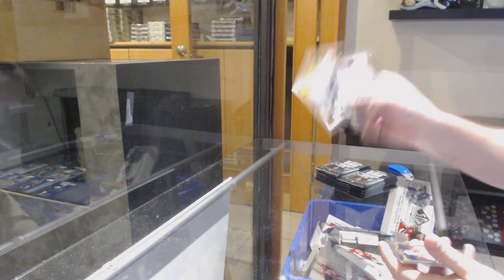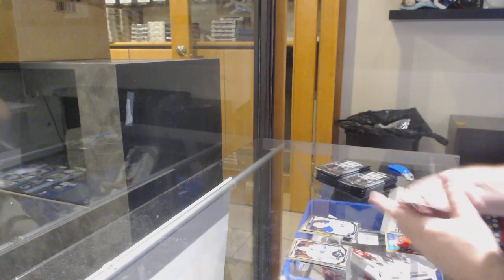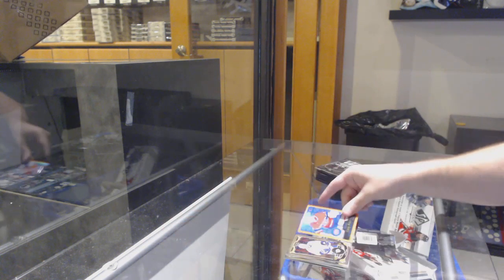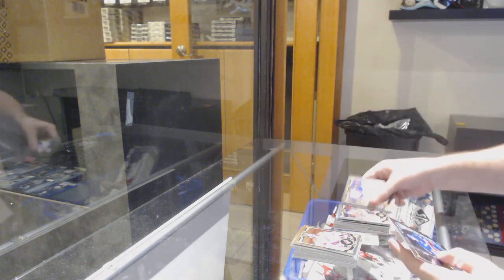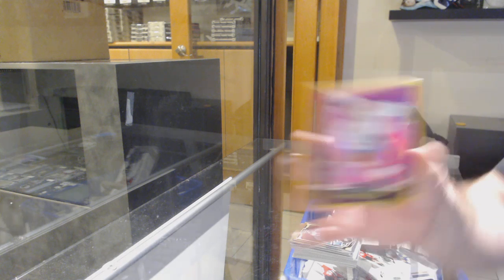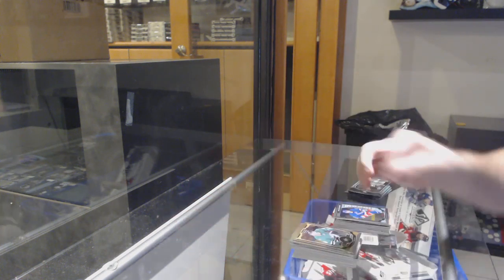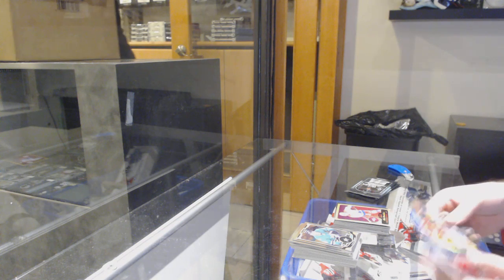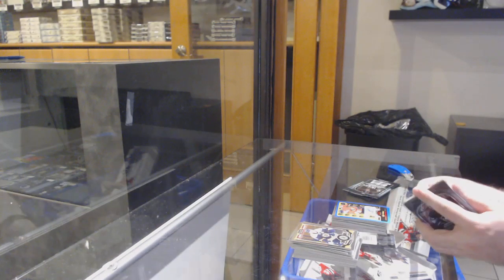JSardo's 15-16 Upper Deck OPC Platinum Hockey Box Break